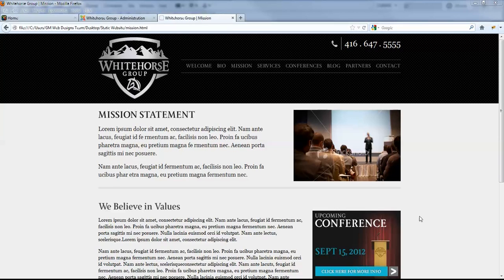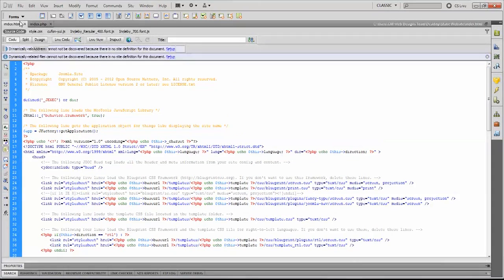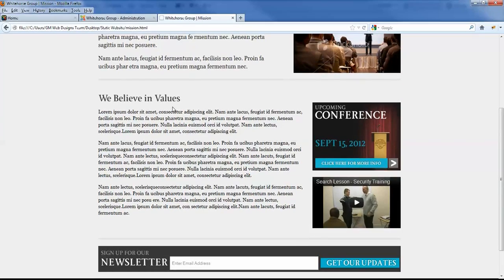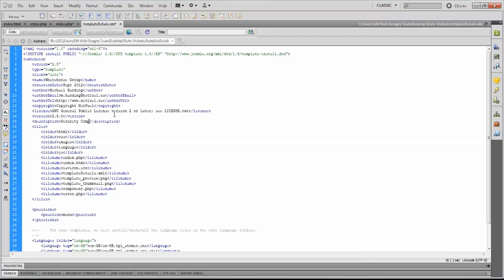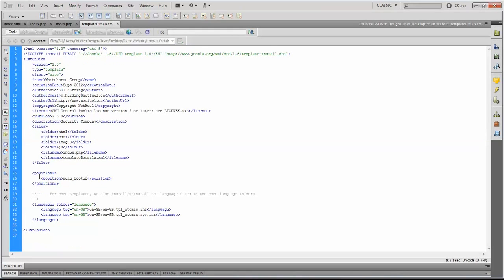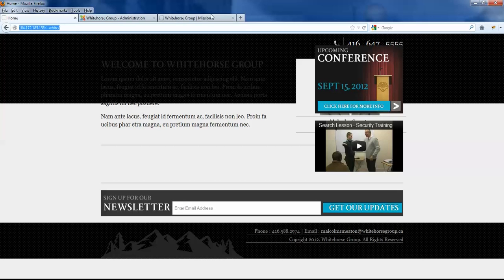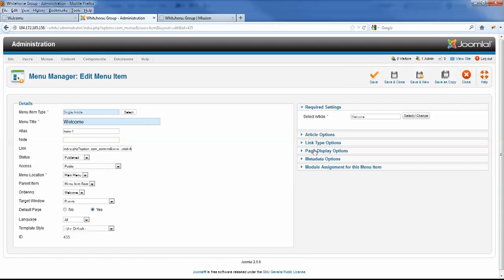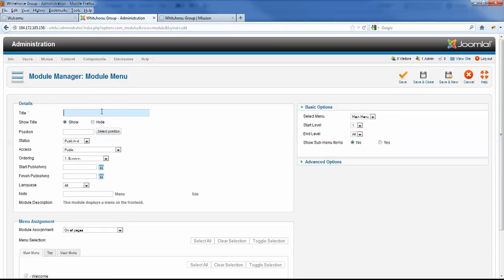Convert your static HTML website into a Joomla 2.5 template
In this tutorial, Michael Harding (CEO at NetFuel) explains how to convert a basic static HTML website into a Joomla 2.5 template